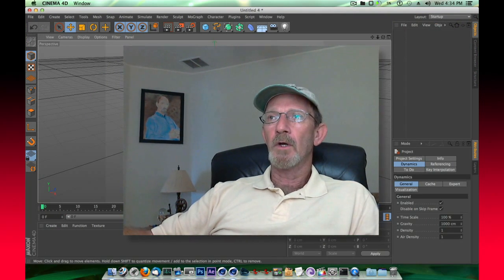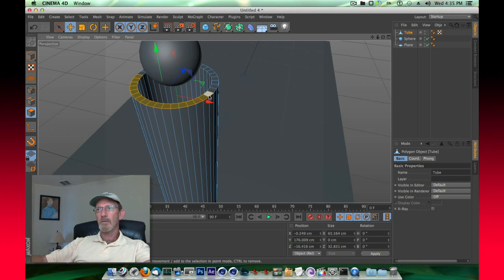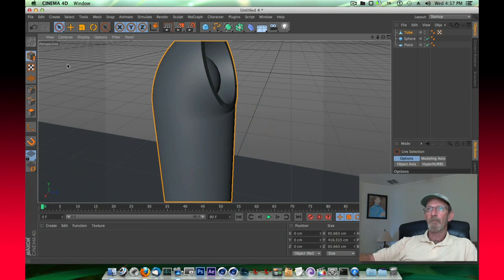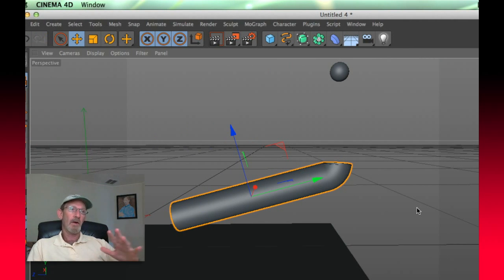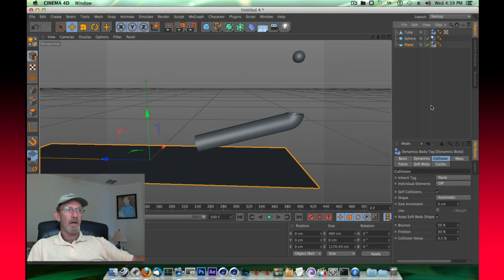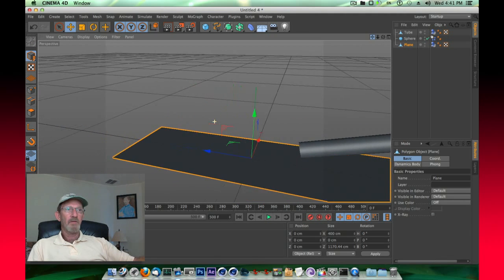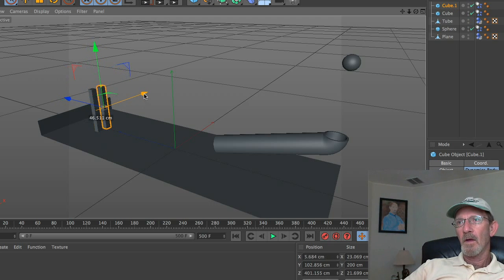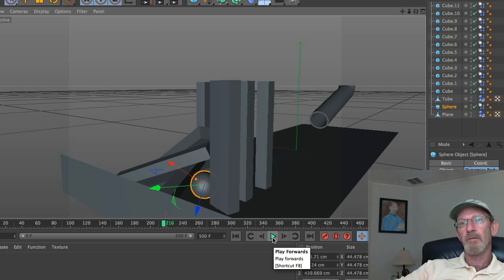Cinema 4D Basic Animation and Simulation Tags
Learn basic animation in cinema 4d. A Very Basic Cinema 4D Tutorial with Animation and use of the rigid body tag and the Collider body Tag with some fun at the end.

Shouts out to, nixie pixel , linuxspatry and soldierknowsbest